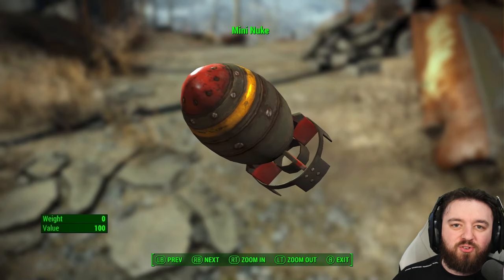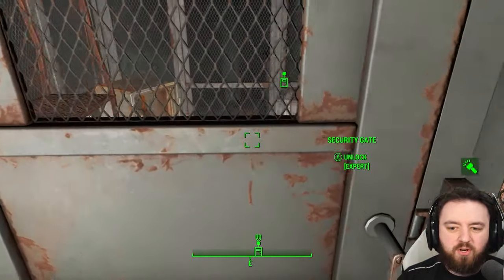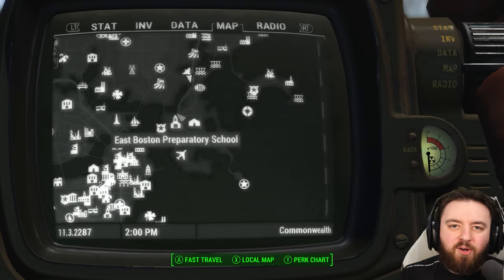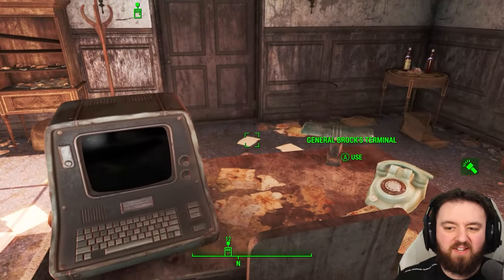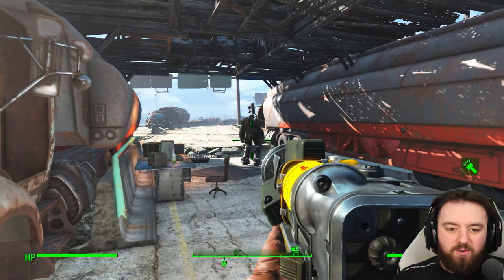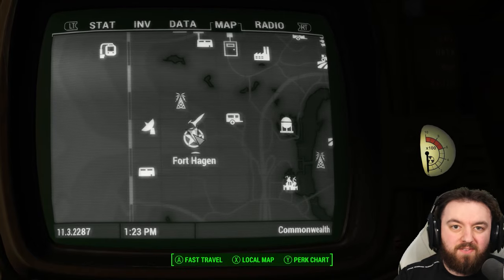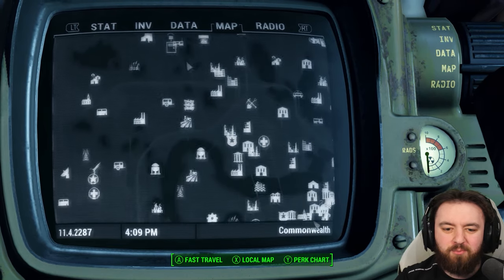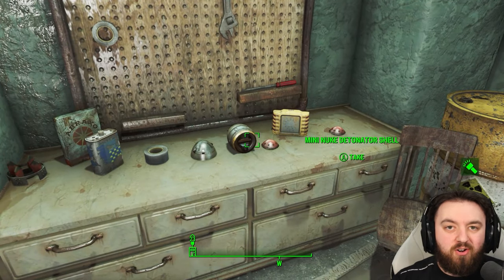Where To Find Every Mini Nuke in Fallout 4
Where To Find Every Mini Nuke Location in Fallout 4. Including all DLC's Far Harbor & Nuka World. Keep your Fatman filled and firing.

Hank u